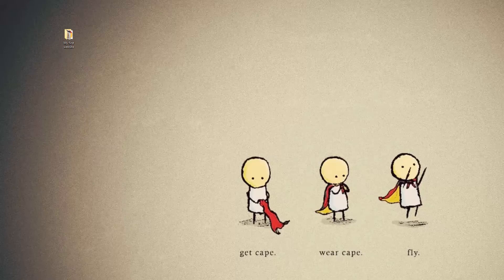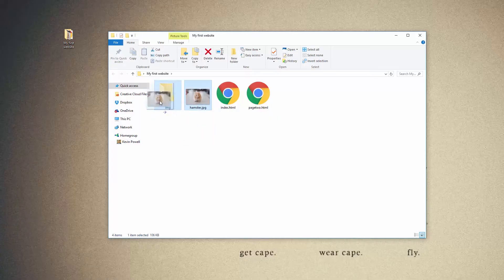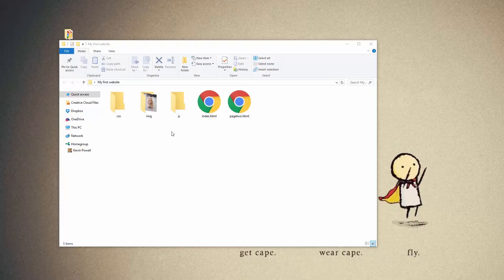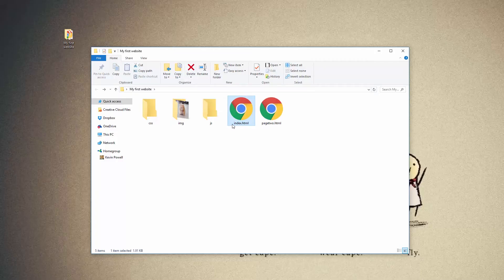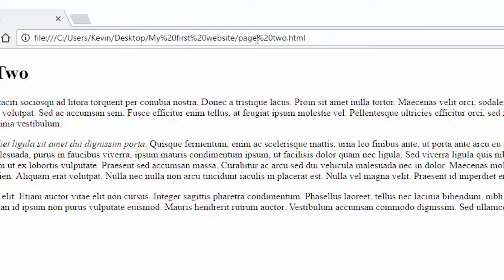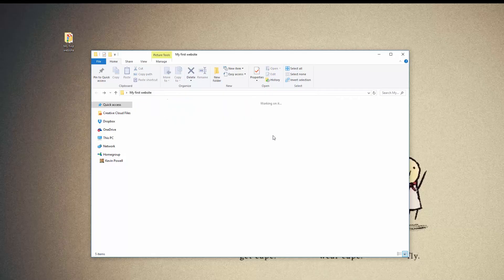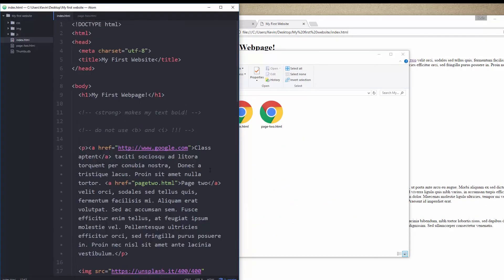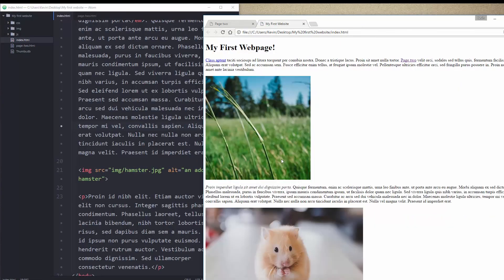HTML & CSS for Beginners Part 7: File Structure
A quick look at how to organize the files of your website, and fixing any links that might break when you move things around.

This video is part of a large series introducing HTML & CSS to people who have never used it before. The goal of this series is to give you a good enough understanding of HTML and CSS to let you build your first website on your own!